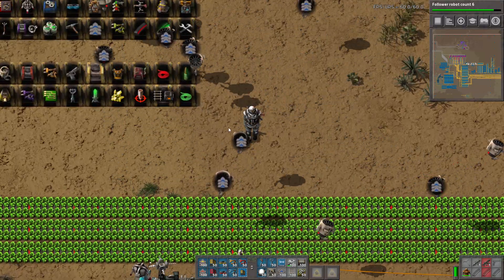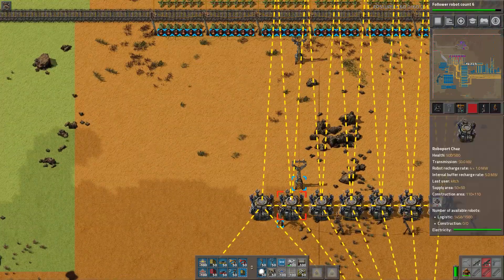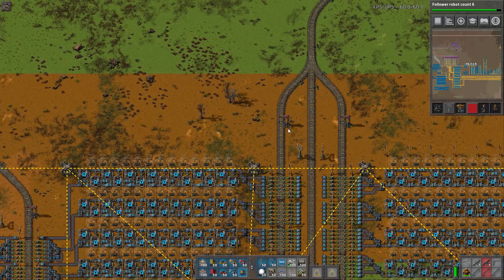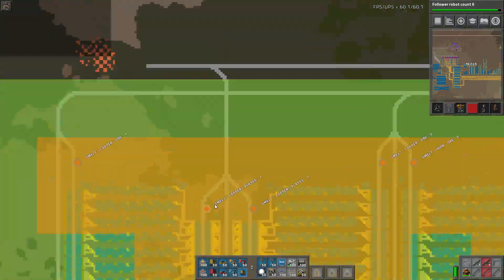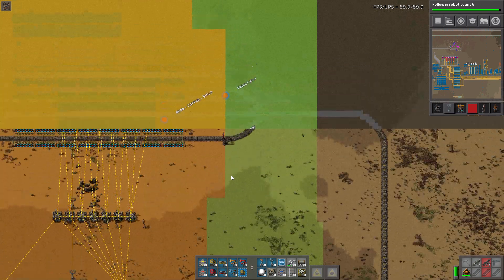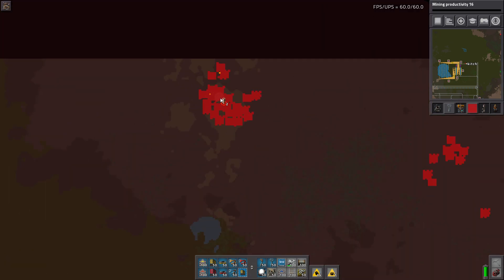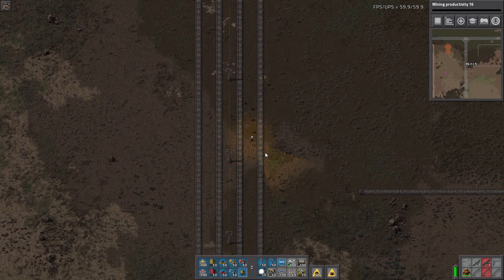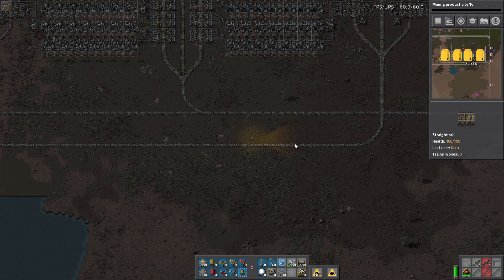Factorio Megabasics - Ep 14 | Artillery Train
Starting with the base we established in Practical Factorio 0.16, we'll be scaling up to a megabase!

Factorio is one of my favorite games of all time, and one I have wanted on the channel since the start.  I consider myself a practical Factorio player, somewhere in between spagetti and fully optimized.
I like designs that are fun, look neat and clean, are efficient, but may not be the most optimal.  I will be playing Factorio 0.16 Vanilla, but may look into installing some mods later if the need arises.

I do my best to provide clean, family friendly content (well, at least as clean and family friendly as the games will let me) that focuses on learning the game, mastering the game, and of course having a lot of fun in the process.